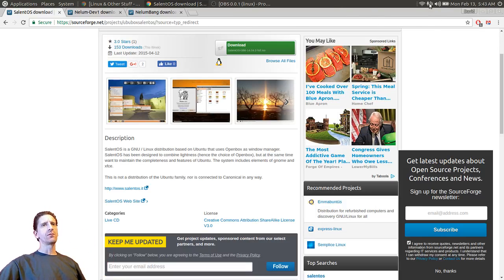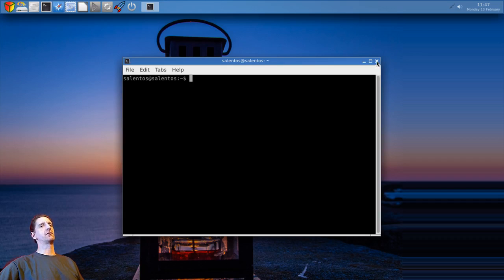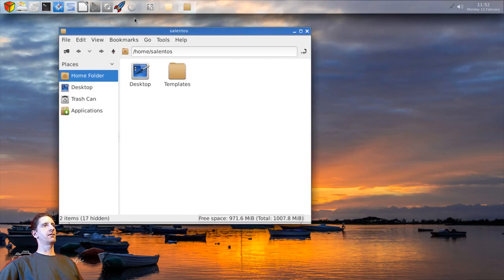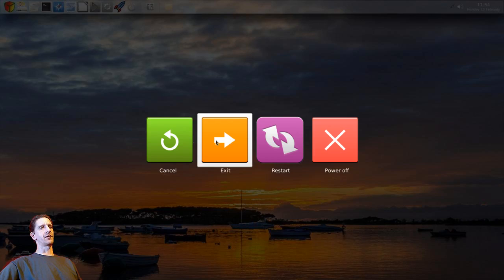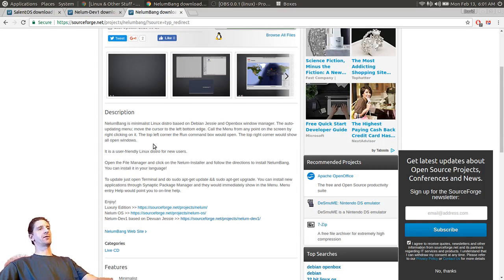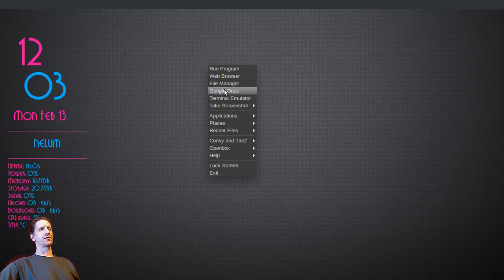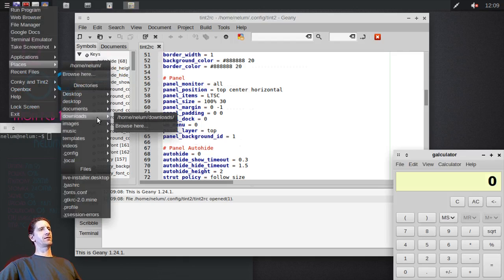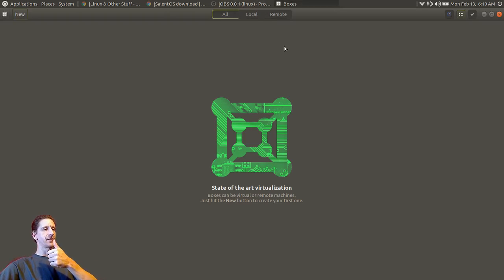Checking out SalentOS + Nelum-Dev1 + NelumBang